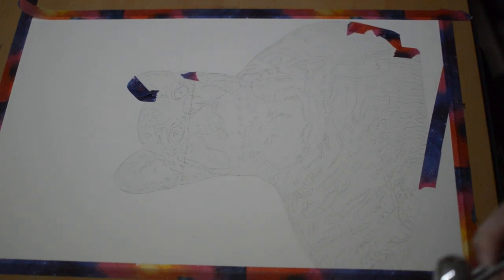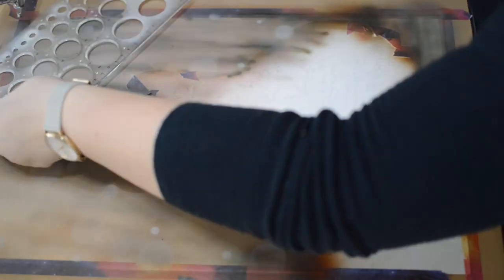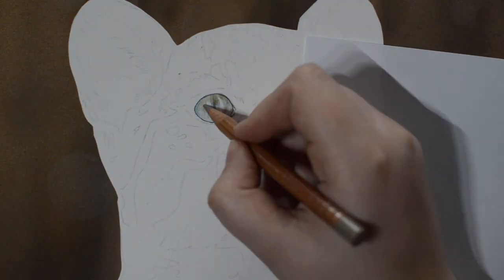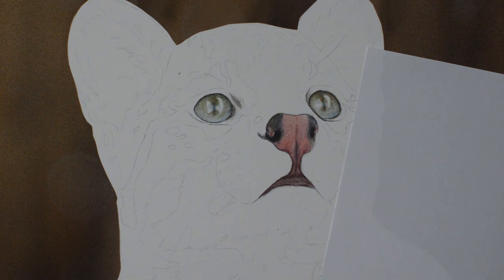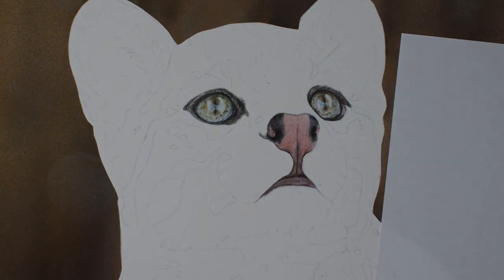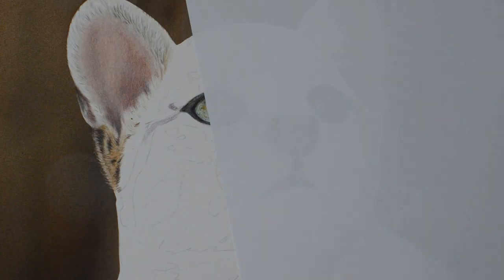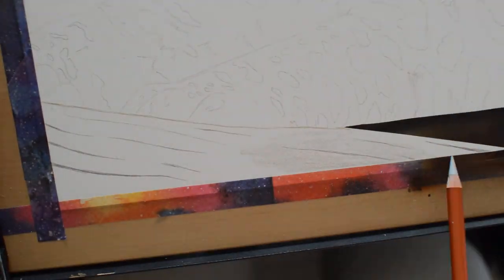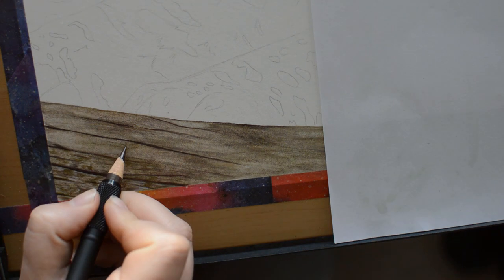Oncilla COLORED PENCIL TUTORIAL!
Learn how to draw this Oncilla yourself! This video includes a full voiceover, with information about how I created this drawing, using colored pencil as well as airbrush! 😺⭐

Materials I used:
- Fabriano artistico hot pressed watercolor paper
- Caran D'ache Luminance
- Caran D'ache Pablo
- Faber Castell polychromos
- Mona Lisa OMS

Reference is from Wildlife Reference pictures 😊😃

Hi there! My name is Sofie and I just love drawing! I am a veterinary medicine student by day, artist by night 😎
I mostly work in colored pencil, but occasionally I venture into different mediums.

On my channel I'll show you how I work on my drawings, including tips and tricks you can apply to your own artwork!

Drawing art eifos drawing painting colored pencil  how to blend colored pencils how to draw oncilla big cat eyes tutorial guide diy learn